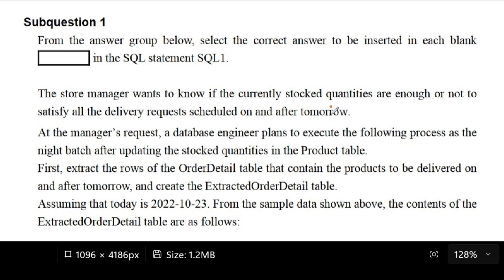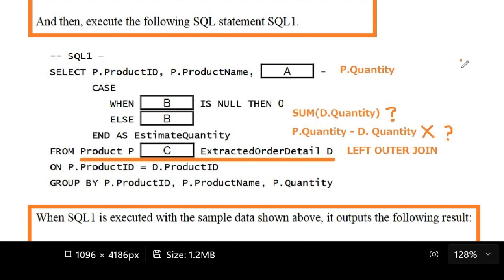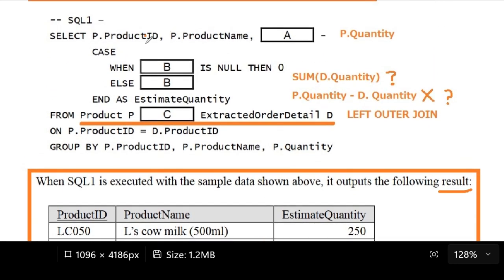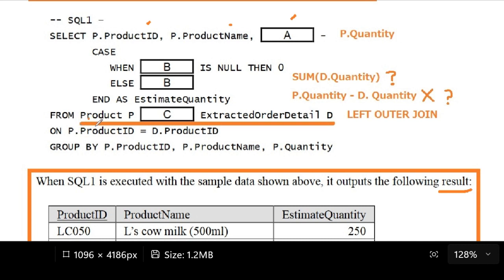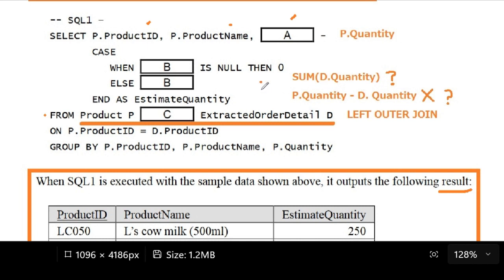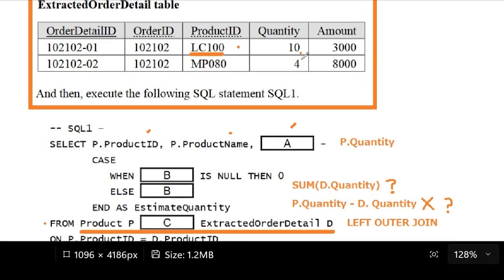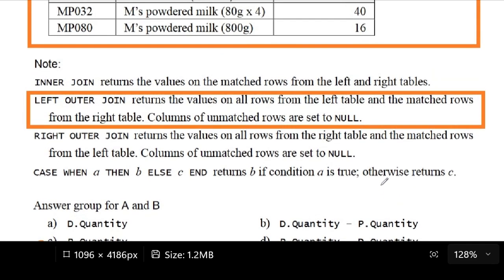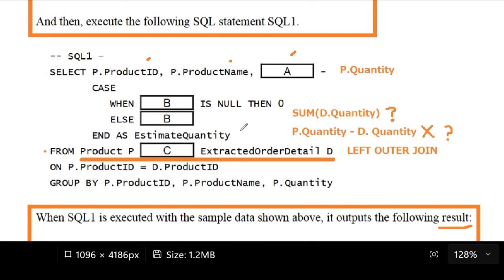PhilNITS Oct 2022A FEQ3-SA1-BQABC: Product table and more? | Answer with Explanation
Oct 2022A FEQ3-SA1-BQABC: Product table and more? | Answer with Explanation